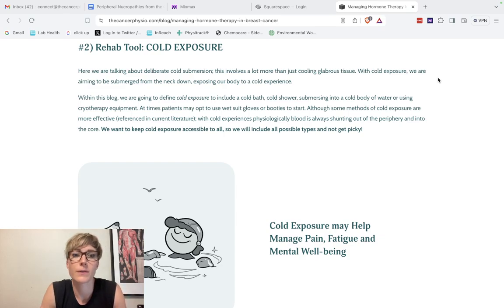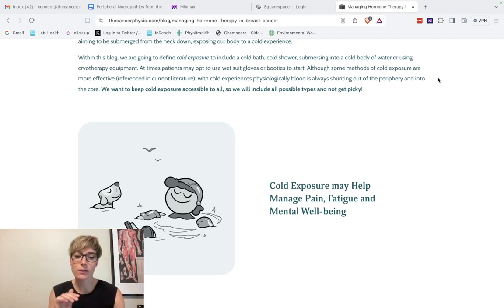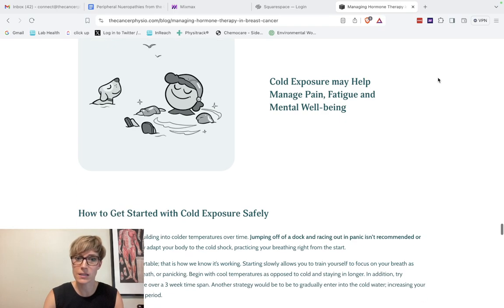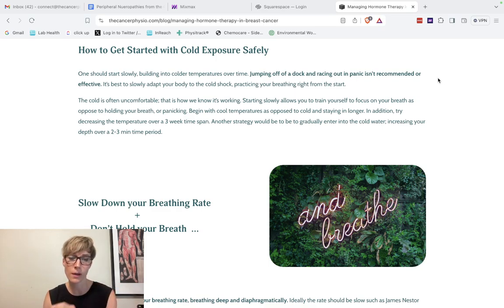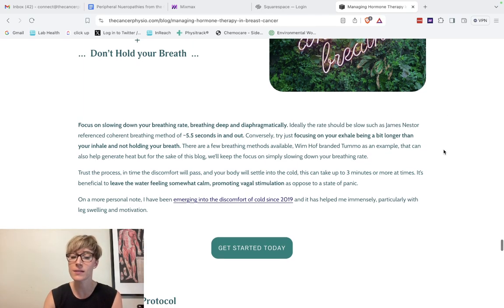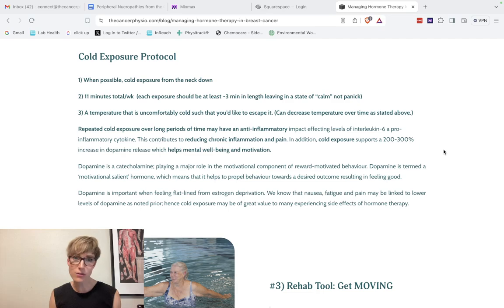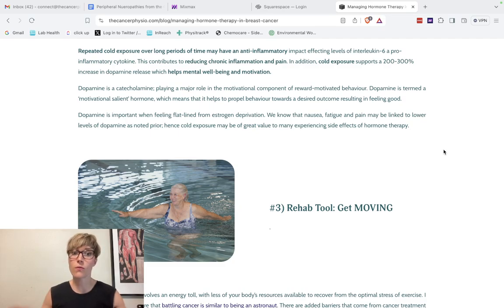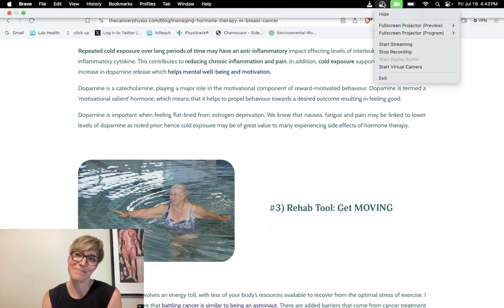Using Cold exposure with Cancer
Cold exposure, cold therapy, cryotherapy, cold submersion; whatever you want to call it... it is surely trending!
Learn how to try this therapy safely and effectively when with cancer.
Learn how to use cold therapy to better manage cancer related nausea, fatigue and pain.
Curious about how to use cold therapy safely when using hormone therapy in breast cancer? See our protocol to get started.

This video outlines how to use cold therapy safely and effectively to better manage cancer related fatigue, cancer related pain and chemotherapy induced peripheral neuropathies .